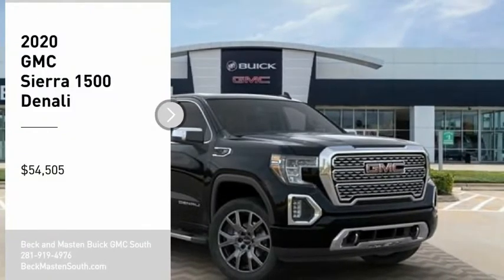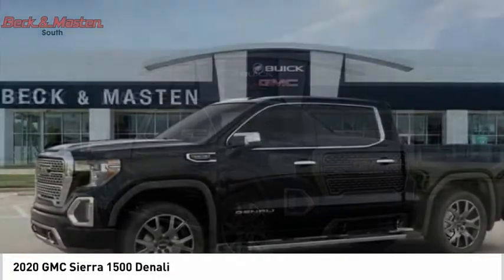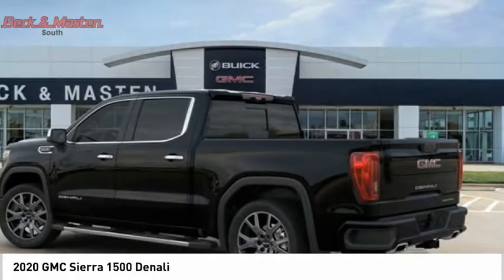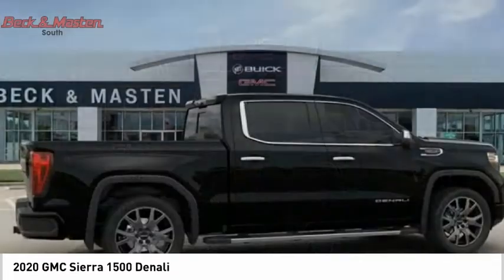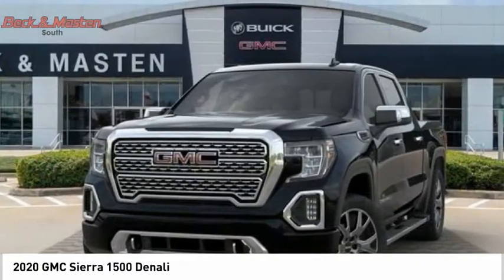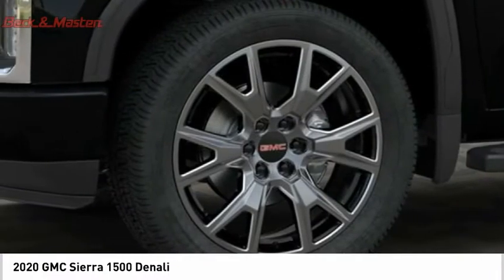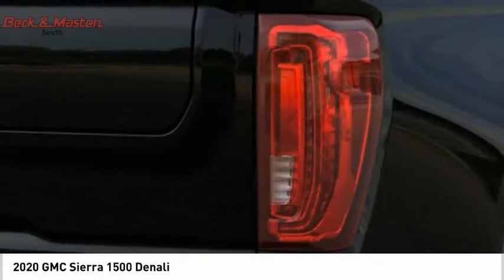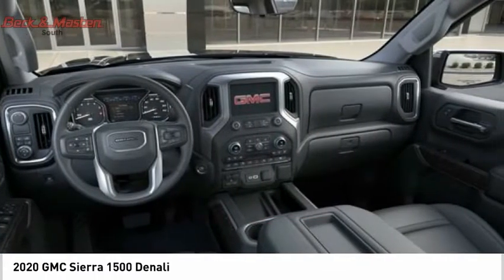2020 GMC Sierra 1500 G363181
2020 GMC Sierra 1500 Denali

This ONYX BLK 2020 GMC Sierra 1500 Denali might be just the crew cab for you.  It comes with a 8 Cylinder engine.  We're offering a great deal on this one at $54,505.  This crew cab scored a crash test safety rating of 4 out of 5 stars.  The exterior is a sleek onyx blk.